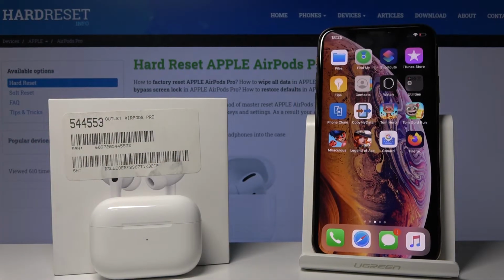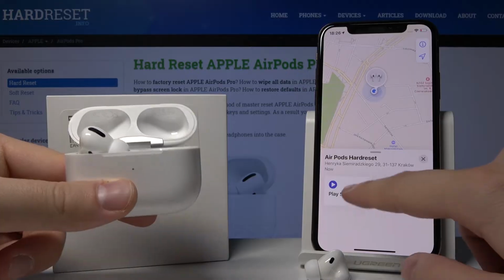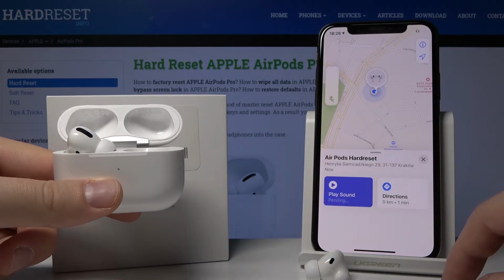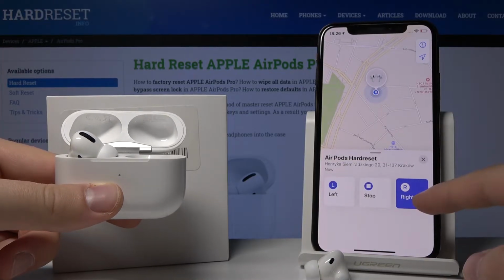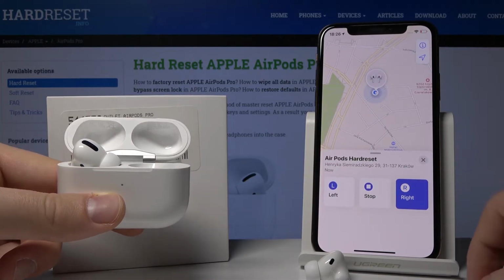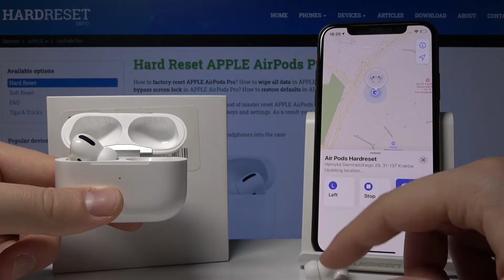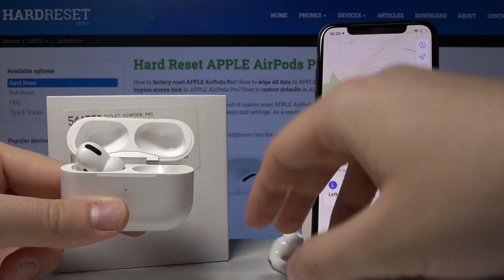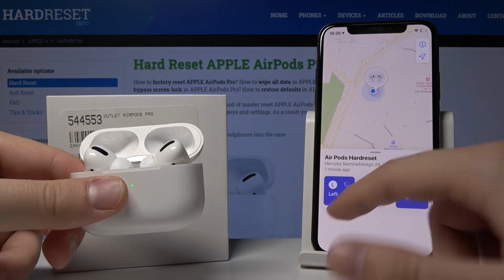How to Track your AirPods Pro with Sound Signaling? | Find My AirPods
If you are looking for more info about AirPods Pro check our
Do you know that after connecting your AirPods Pro to the Find My application, you can track a lost AirPods using the Sound Signaling function? I think that hardly anyone knows about this option, and it is extremely helpful, just look how it looks in our video.

How to track AirPods Pro? How to use tracking with AirPods Pro? How to track AirPods Pro in Find My? How to find lost AirPod? How can I track my AirPods Pro? How to use Find My tracking?